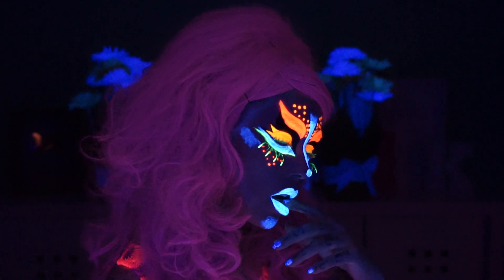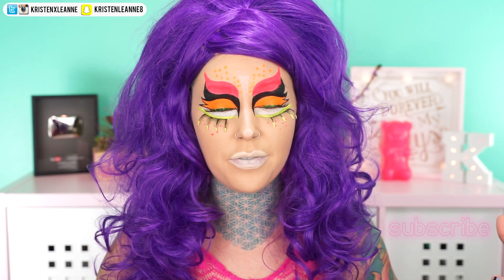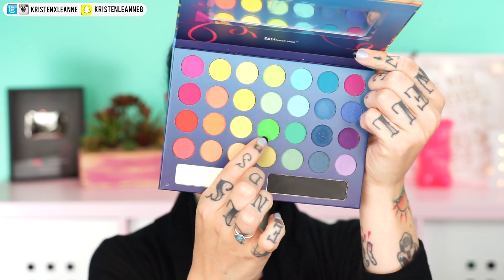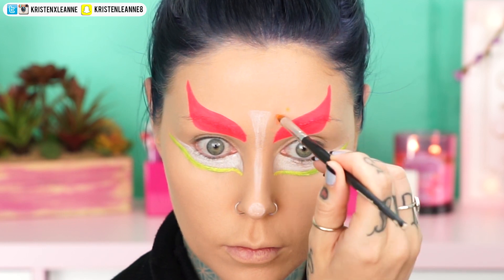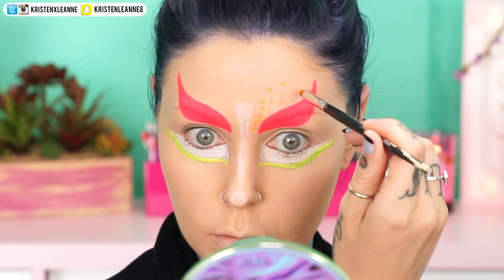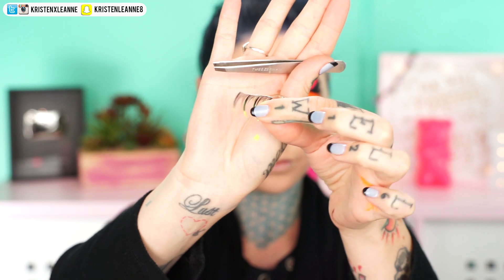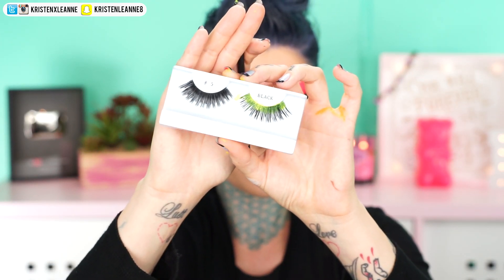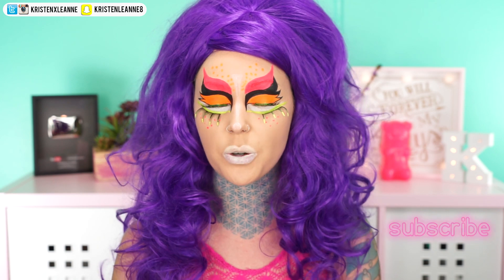Kim Chi // RuPaul's Drag Race Inspired Neon UV Blacklight Makeup | KristenLeanneStyle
I recreated one of the fabulous neon UV blacklight rave looks by Kim Chi (from RuPaul's Drag Race)  from RuPaul's The Realness music video.

PRODUCTS:
Global Colours Neon Paints

stalk me.

What I use to film:
Sony A7II

kimchi season 8